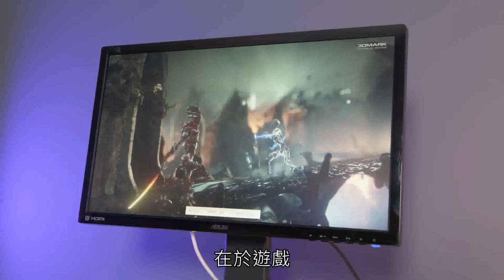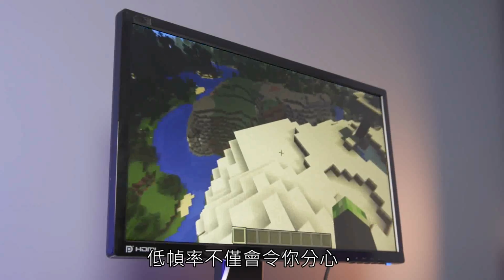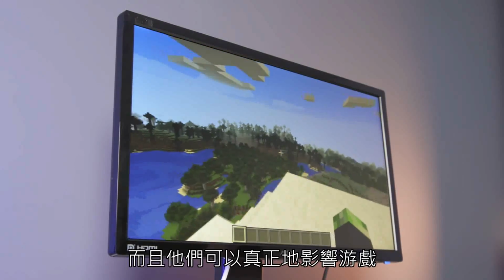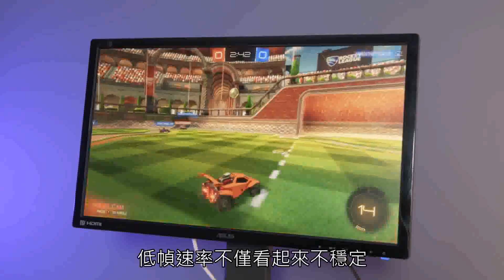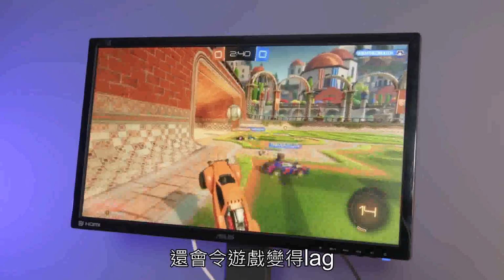幀率(fps)真的重要嗎? (中文字幕)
一個電腦迷思 - 幀率(fps)真的重要嗎?

請繼續支持和訂閲

本頻道影片只作翻譯學習用途,請24小時後自行清除記憶